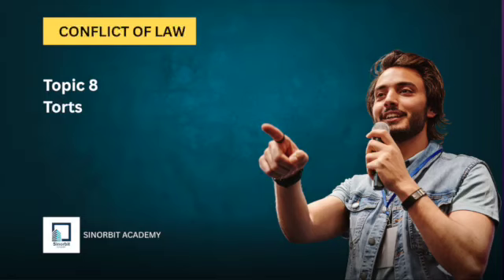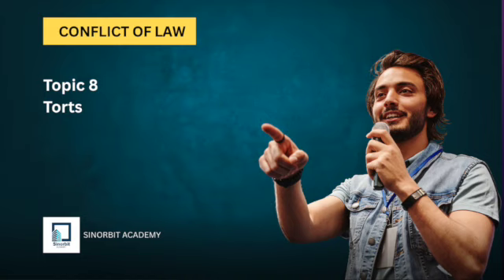Topic 8 Torts - Conflict of Law -UoL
Torts - Conflict of Law -University of London